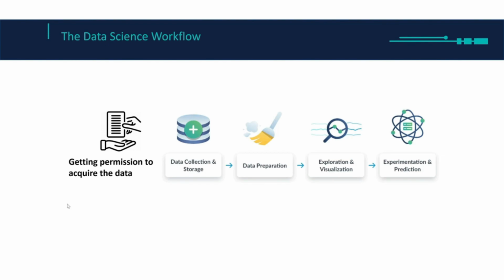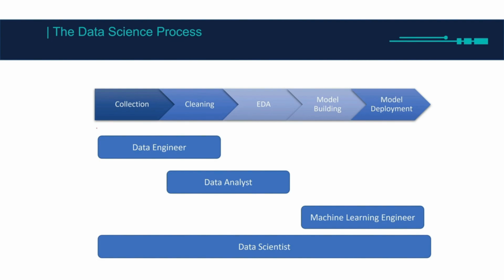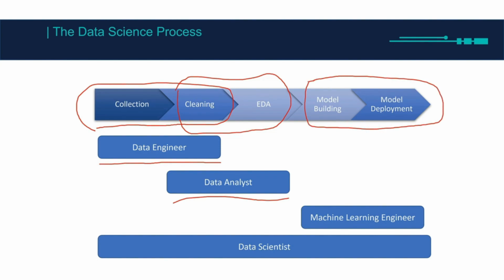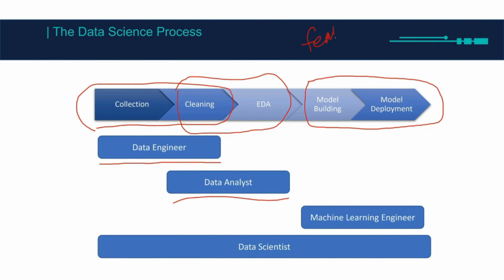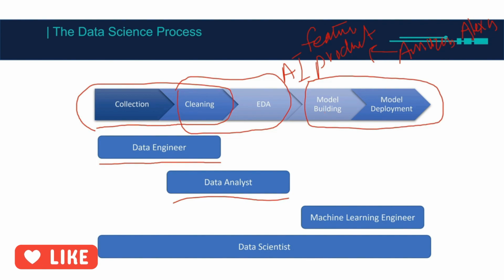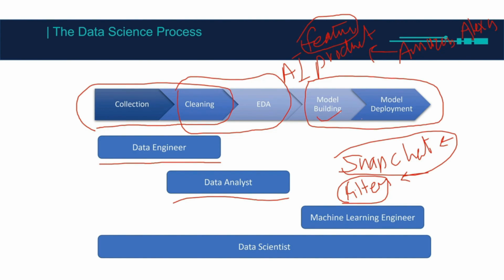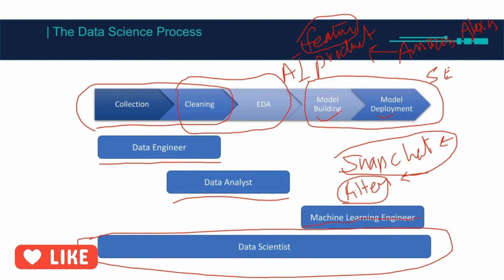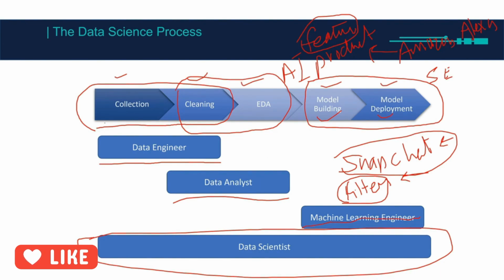👨‍🏫Lesson 14: Data Science Workflow-Part 2